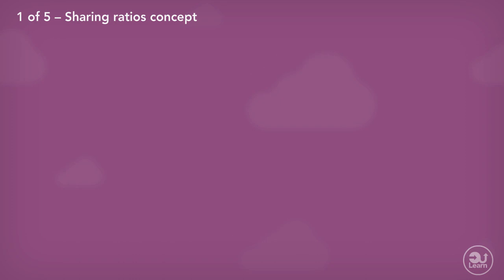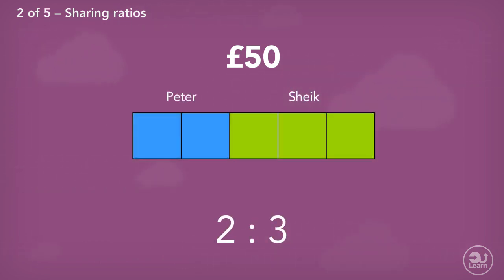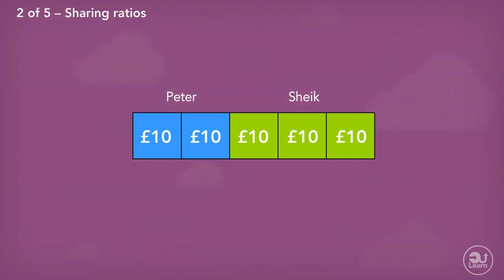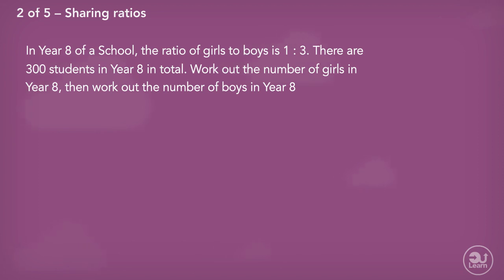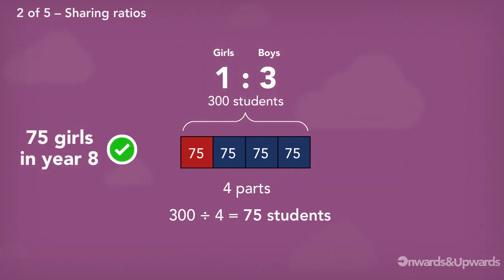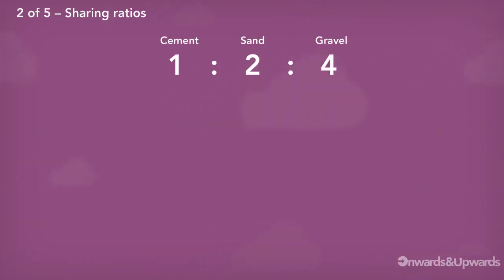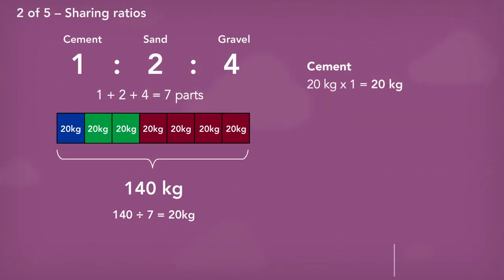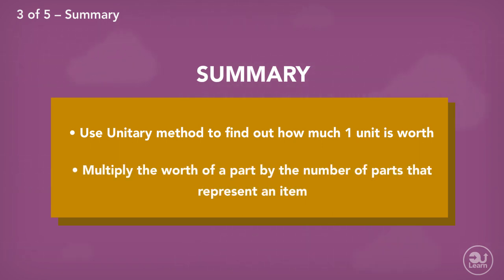Sharing with ratios | Ratio & proportion #5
Sharing with ratios? You mean it's uneven?? Unequal sharing can be helped with ratios!